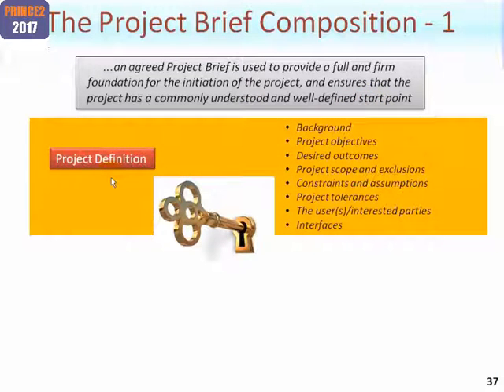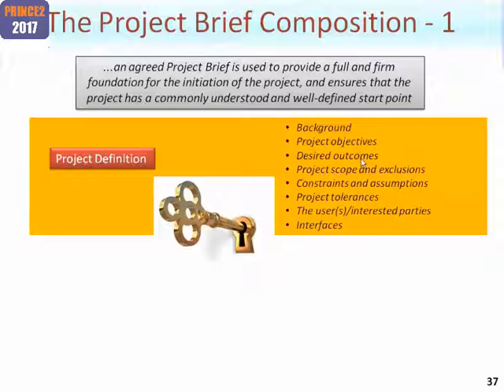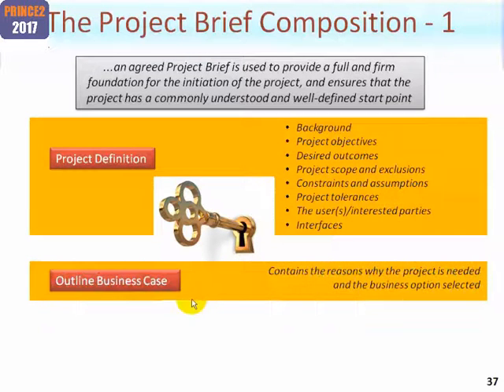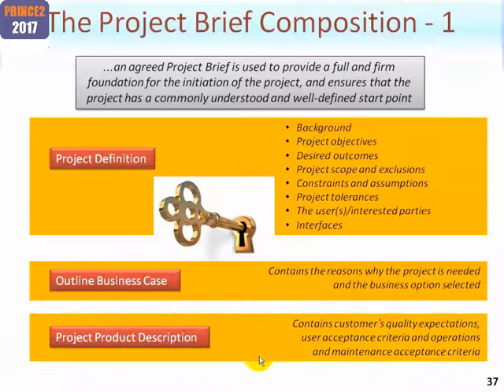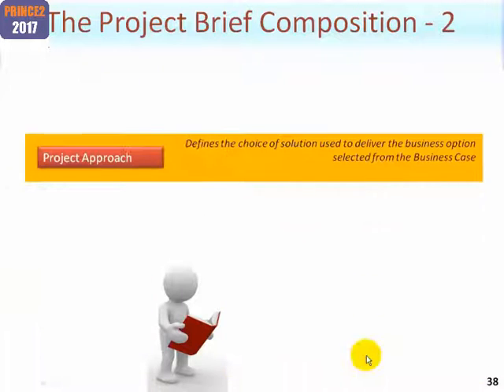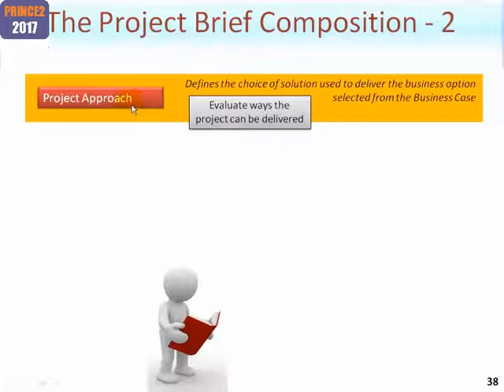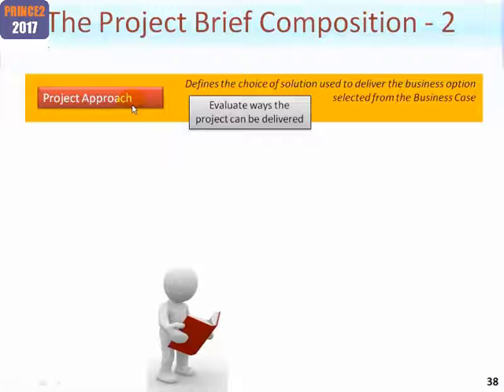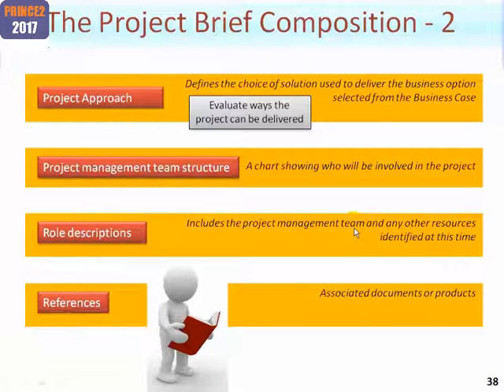PRINCE2 2022 Project Brief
Learn all about the PRINCE2 Project Brief - then jump over here for the FULL story: